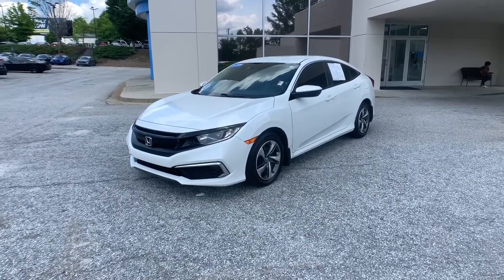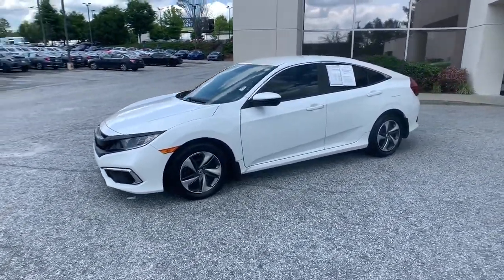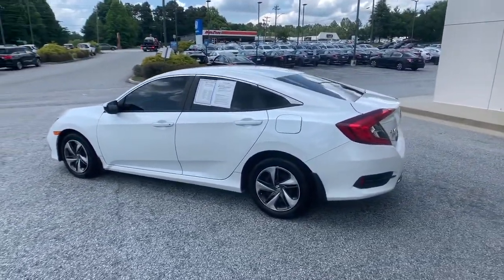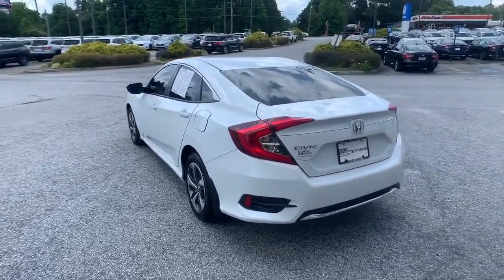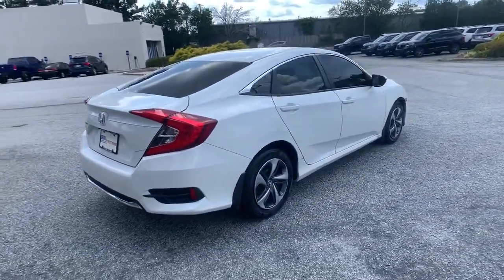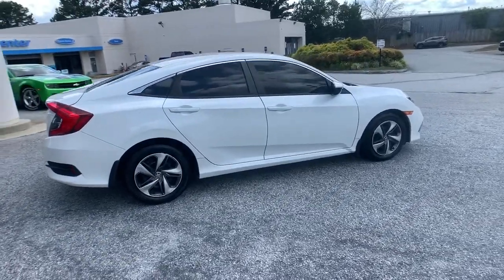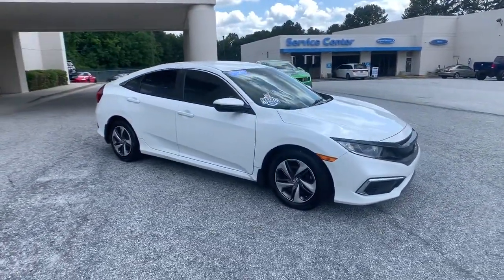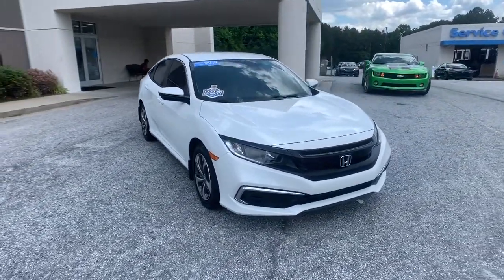2019 Honda Civic Snellville, Loganville, Lawrenceville, Roswell, Marietta, GA KE030559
Platinum White Pearl Used 2019 Honda Civic available in Snellville, Georgia at Carey Paul Honda. Servicing the Loganville, Lawrenceville, Roswell, Marietta, GA area.

Certified. Recent Arrival! CARFAX One-Owner. Clean CARFAX.br**FRESH TRADE-IN, **BLUETOOTH, **CARFAX CERTIFIED... NO ACCIDENTS!!, **LANE DEPARTURE WARNING SYSTEM, **NON - SMOKER, **OIL CHANGED, INSPECTED, DETAILED & READY TO GO!!, **ONE OWNER, **PREMIUM AUDIO SYSTEM w/CD, **REMAINDER OF THE FACTORY WARRANTY, **REMOTE KEYLESS ENTRY w/PANIC ALARM, **SATELLITE RADIO, **USB PORTS, FUEL SAVER, FACTORY WARRANTY, CERTIFIED, 16 Wheels w/Full Covers, ABS brakes, Air Conditioning, AM/FM radio, Auto High-beam Headlights, Automatic temperature control, Delay-off headlights, Dual front impact airbags, Dual front side impact airbags, Forward collision: Collision Mitigation Braking System (CMBS) + FCW mitigation, Fully automatic headlights, Illuminated entry, Lane departure: Lane Keeping Assist System (LKAS) active, Low tire pressure warning, Occupant sensing airbag, Outside temperature display, Overhead airbag, Panic alarm, Passenger door bin, Power windows, Radio data system, Radio: 160-Watt AM/FM Audio System, Rear window defroster, Remote keyless entry, Security system, Speed control, Speed-sensing steering, Steering wheel mounted audio controls, Tachometer, Telescoping steering wheel, Tilt steering wheel, Trip computer. 30/38 City/Highway MPGbrbrbrHondaTrue Certified Details:brbr * Powertrain Limited Warranty: 84 Month/100,000 Mile (whichever comes first) from original in-service datebr * Warranty Deductible: $0br * Roadside Assistancebr * Vehicle Historybr * Vehicles purchased within New Vehicle Limited Warranty period: extends New Vehicle Limited Warranty to 4 years*/48,000 miles*. Roadside Assistance for the duration of the Certified Pre-Owned Limited Warranty. Up to two complimentary oil changes within the first year of ownership. SiriusXM 90-Day Trialbr * Limited Warranty: 12 Month/12,000 Mile (whichever comes first) after new car warranty expires or from certified purchase datebr * Transferable Warrantybr * 182 Point InspectionbrbrbrWe offer Market Based Pricing. Please call to check on the availability of this vehicle. We'll buy your vehicle even if you don't buy ours. All vehicles are subject to prior sale. Price does not include applicable tax, title, license, and other government fees.